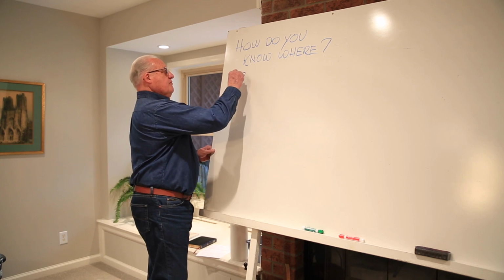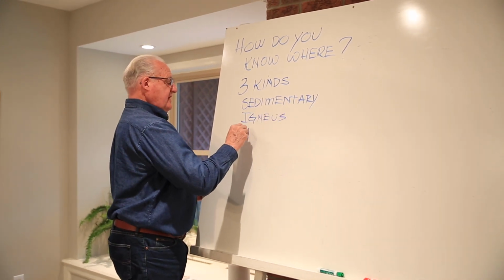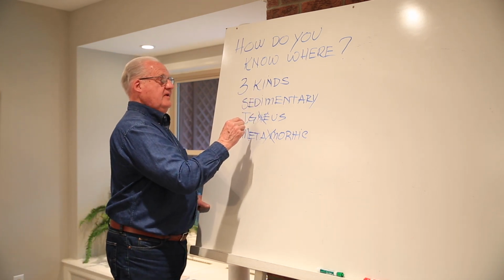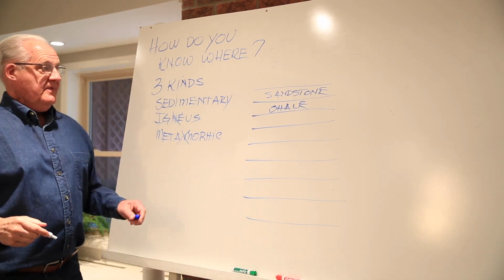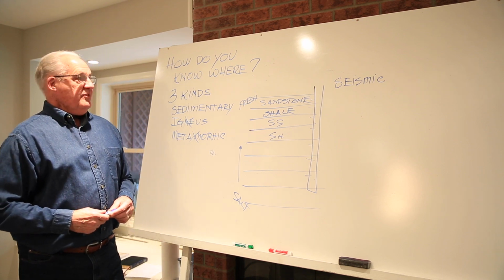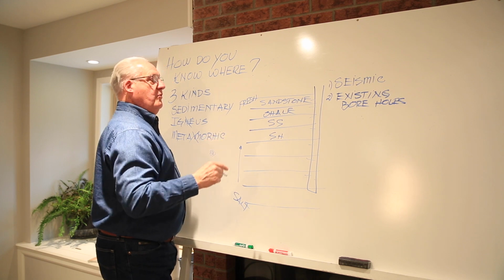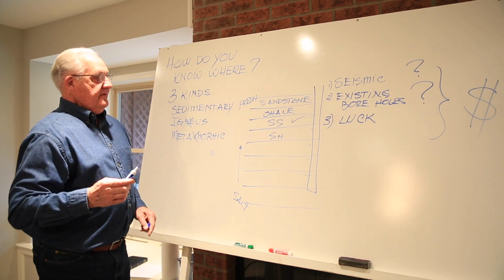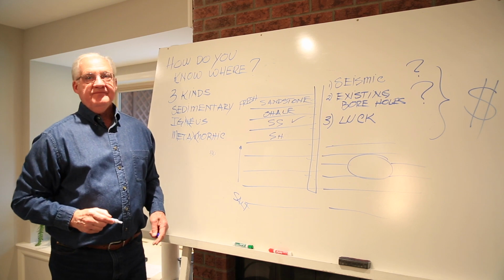Oil Production (Part 1)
If you've ever wondered how to find oil, here's an in-depth explanation.